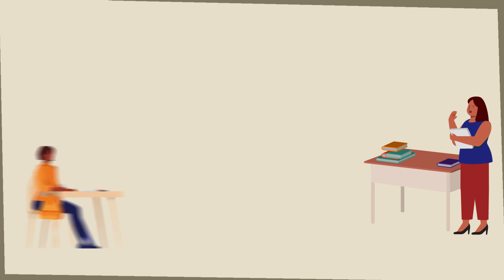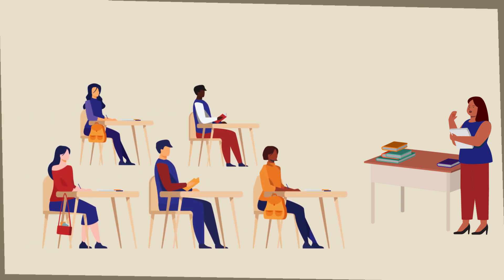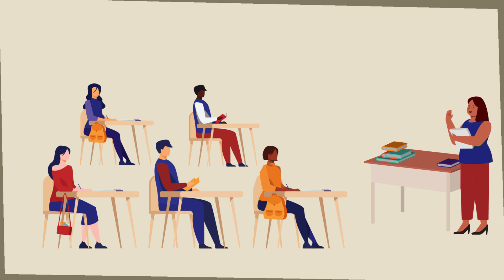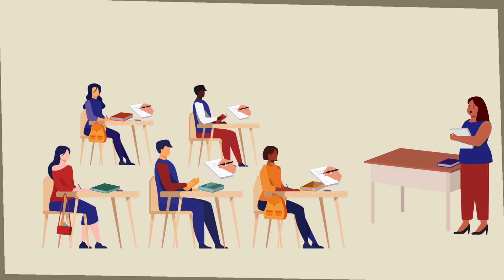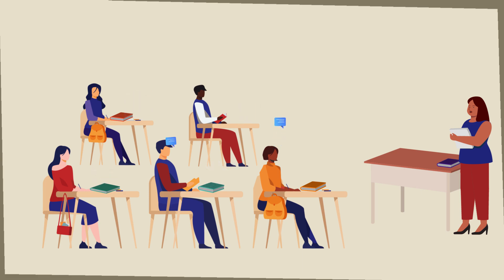Acquiring | The Reading Table | Collaborative Storytelling and Knowledge Verification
Welcome to "Acquiring | The Reading Table"! Get ready for an immersive and collaborative reading experience that will take you on a journey of exploration and knowledge sharing.

As students enter the classroom, they'll be greeted by a table adorned with an enticing array of books, magazines, and articles, all centered around a specific subject. The teacher invites the students to select a book, magazine, or article that captures their interest. Each student will embark on a reading adventure, delving into their chosen piece of literature for a designated amount of time.

After the reading period concludes, the students are tasked with distilling their newfound knowledge into a concise summary. In just a few sentences, they capture the essence of what they have learned from their reading material. This exercise not only encourages active reading but also enhances their ability to synthesize information and articulate key ideas effectively.

Now comes the exciting part: the students exchange their written summaries with a group of peers. Within their respective groups, they collaboratively weave together their individual summaries, creating a cohesive story that encompasses the subject at hand. Drawing from diverse perspectives and insights, the group members contribute their unique understanding to construct a narrative that reflects their collective knowledge.

Once the groups have crafted their stories, they eagerly share their creations with the teacher. This sharing session provides an opportunity for the teacher to assess the students' comprehension and offer valuable insights into the subject matter. The teacher serves as a guide, enlightening the students on the accuracy and depth of their collective story. This phase of the activity nurtures critical thinking and encourages students to reflect on the alignment between their interpretations and the actual content.

"Acquiring | The Reading Table" offers numerous benefits to students' learning journey. Through independent reading, they engage in self-directed exploration, honing their research skills and fostering a sense of curiosity. Collaborative storytelling promotes teamwork, communication, and the integration of diverse perspectives. By combining their individual summaries, students develop a deeper understanding of the subject matter and learn from one another's interpretations. The interaction with the teacher provides valuable feedback and guidance, ensuring accurate comprehension and reinforcing learning outcomes.

Join us at "Acquiring | The Reading Table," where books, magazines, and articles become gateways to knowledge and storytelling becomes a vehicle for understanding. Explore, summarize, collaborate, and witness the power of collective wisdom as we uncover the intricacies of the chosen subject. Let's celebrate the joy of reading, the art of storytelling, and the wonders of shared learning!